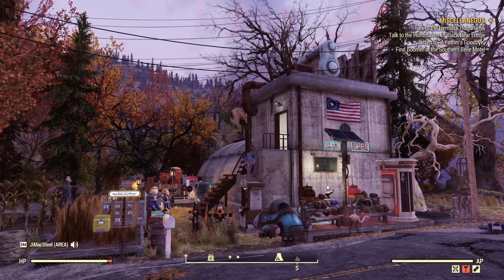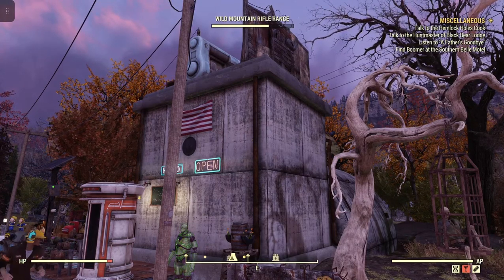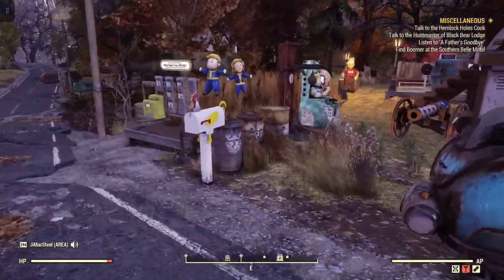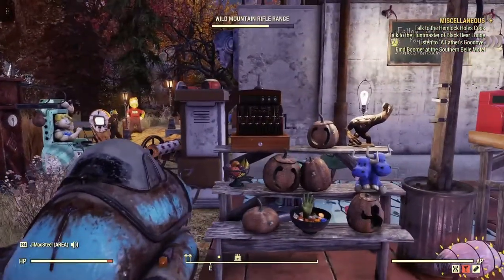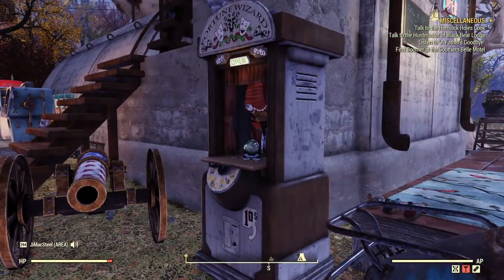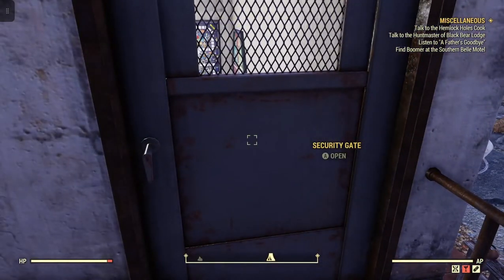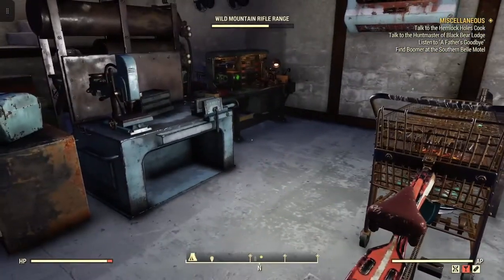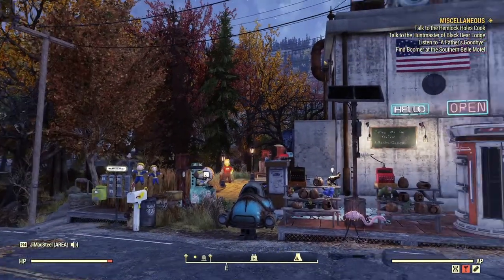Fallout 76 Wild Mountain Rifle Range Camp First Look Review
FO-76 So I decided to use the new Wild Mountain Rifle Range as my new camp. It looks nice. Everything that is functional fits inside nicely.